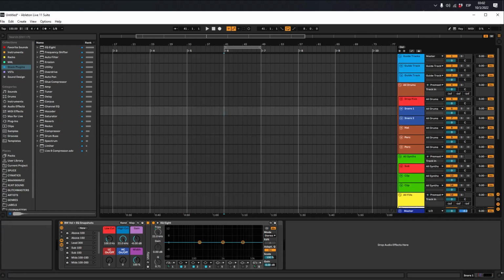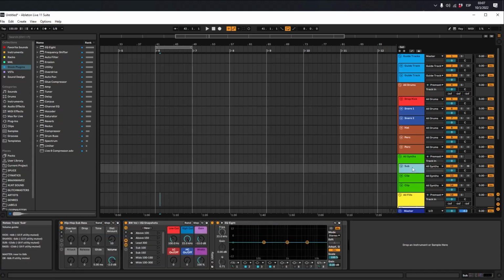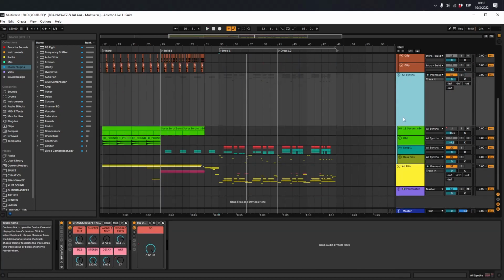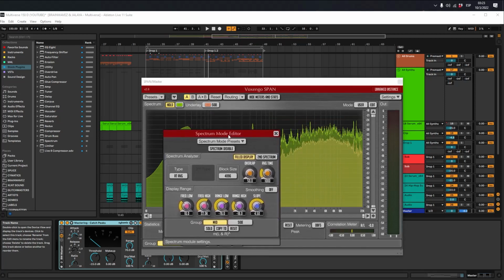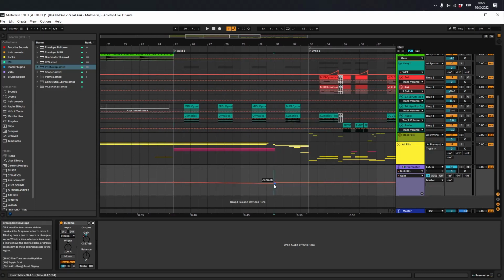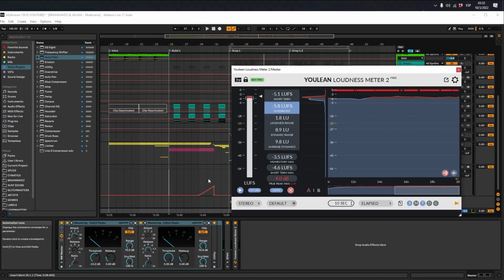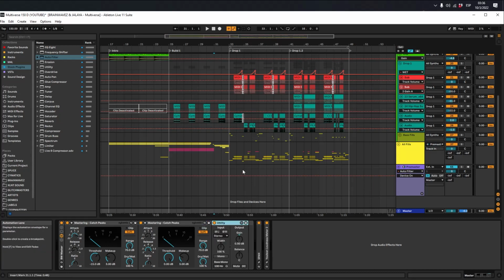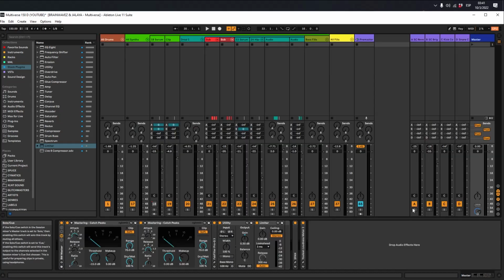How to mix and master bass music in Ableton (Dubstep, Hybrid Trap, Free Form Bass)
🧠 Join the Subsonic Scientist tier to get a 1:1 lesson for free!

Here I talk about my mixing guidelines including volume levels and priorities,  mid-side EQing, my Premaster and Master channels, how I measure the volume of my sub and the sub harmonics, the way I sidechain, how I use SPAN and Youlean loudness meter (both free plugins) to achieve a cleaner and louder track, etc.

Defyre Society is no longer working.